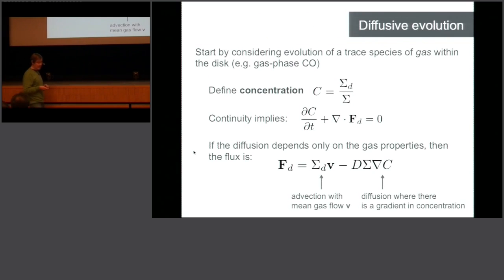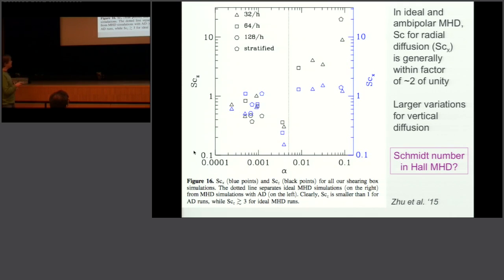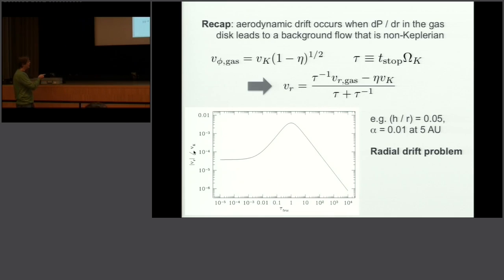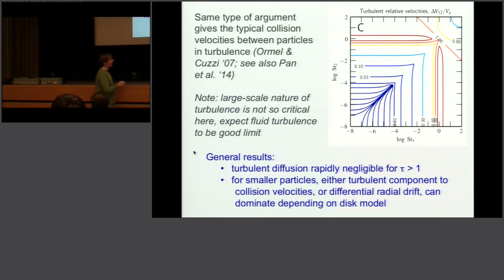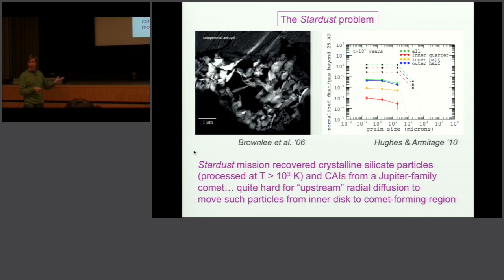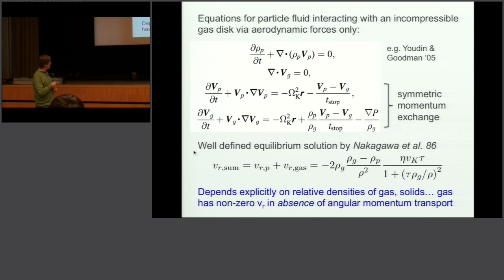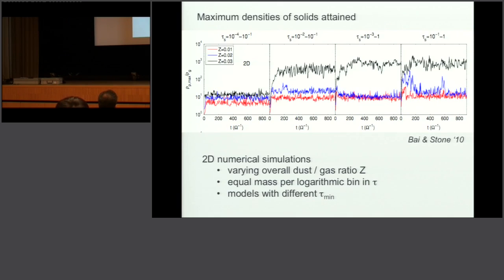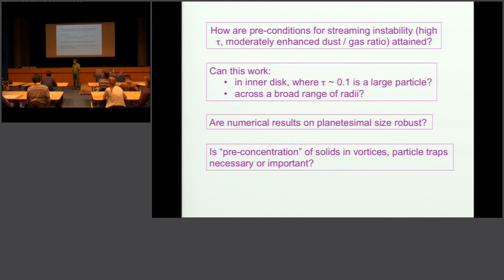Saas-Fee Course 2015 From Protoplanetary Disks to Planet Formation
Single particle evolution
Prof. Philip J. Armitage (University of Colorado)